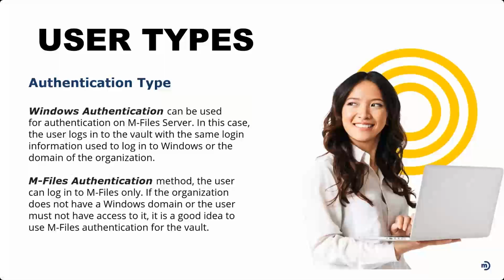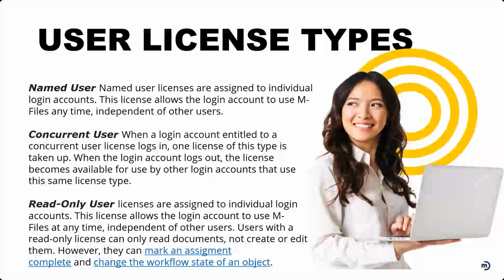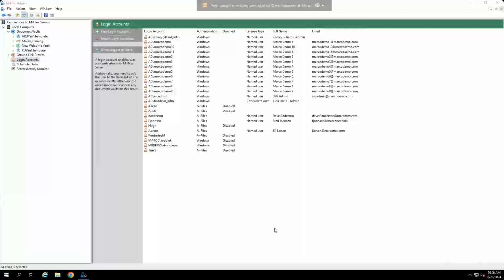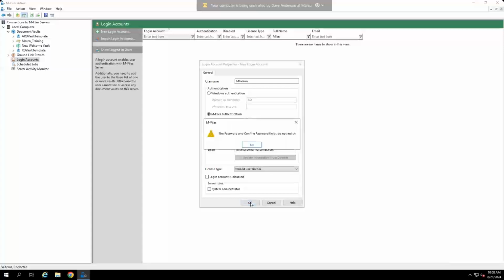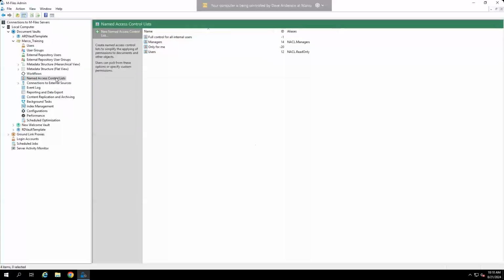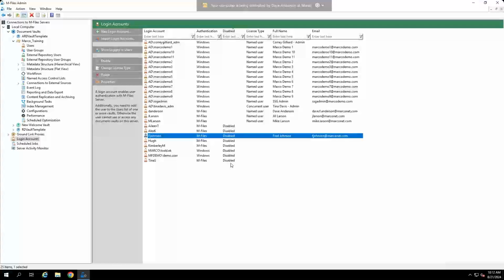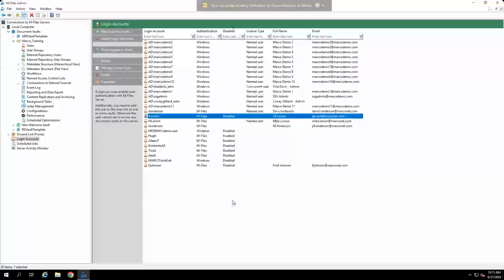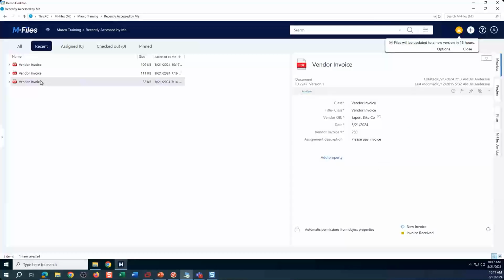M-Files Quick Tips - Admin View of User Accounts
M-Files Admin Powers Unlocked! Marco users: This Quick Tip video reveals the Admin View of User Accounts.

We cover:

• User Types and Terms
• Adding a New User Account
• Adding a New User to a Group and Named Access Control List
• Disabling a User Account
• Updating User Information